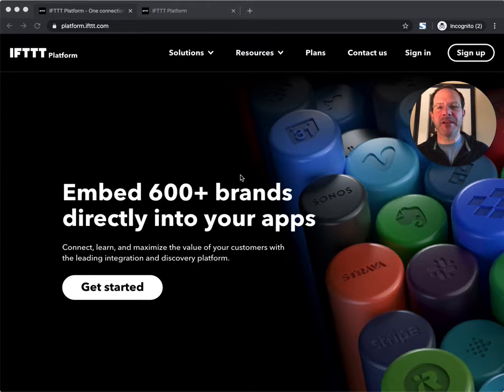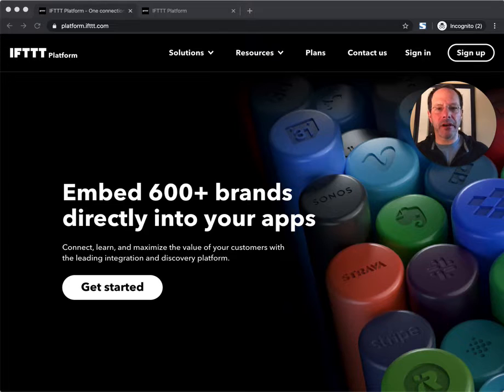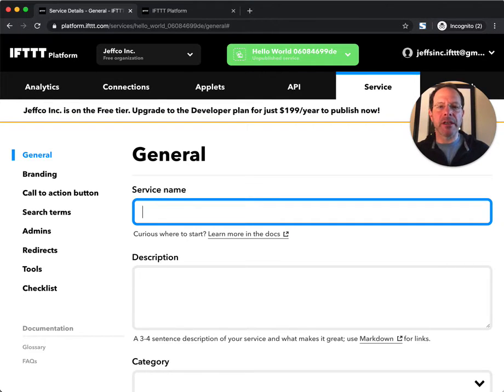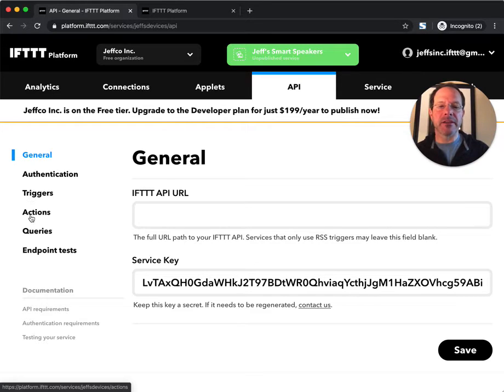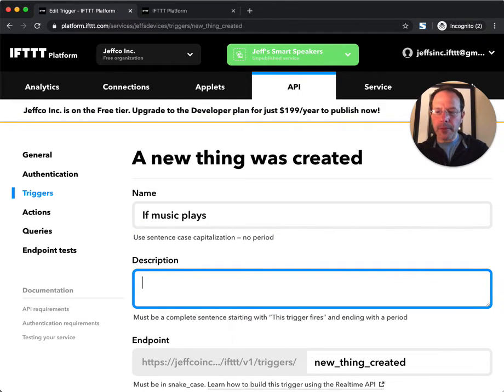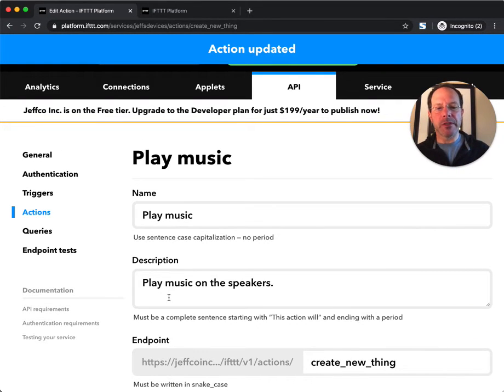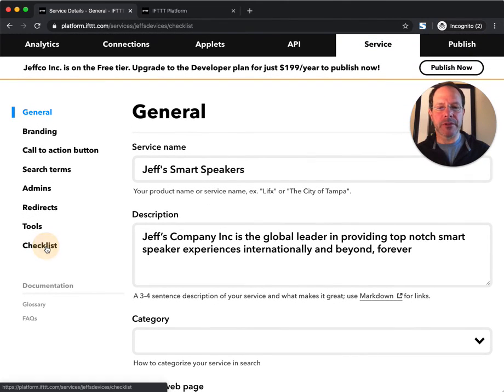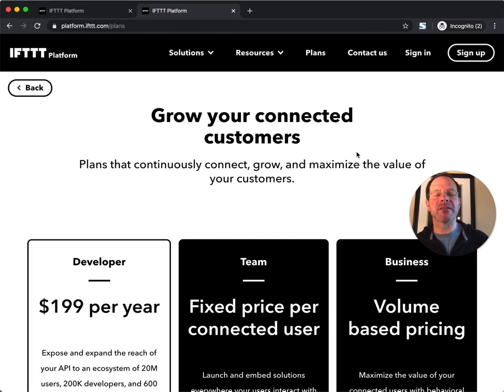Getting started with the IFTTT Platform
Join IFTTT's Head of Product, Jeff Spitulnik, on a 7 minute tour of the IFTTT Platform.

The IFTTT Platform is the largest ecosystem of connected brands, developers, and users in the world.

Developers like you form the foundation of this community by leveraging IFTTT’s Service API to expose your products to our ecosystem.